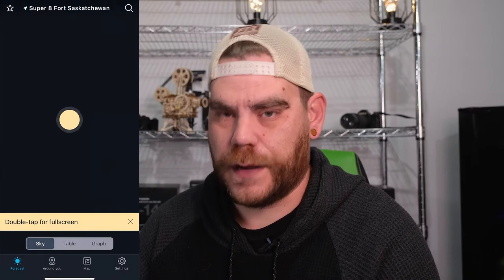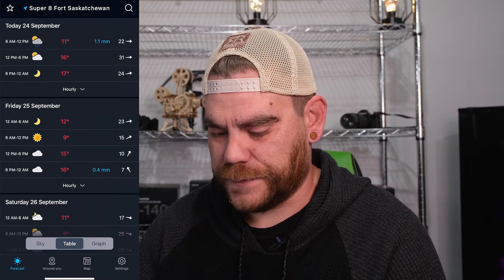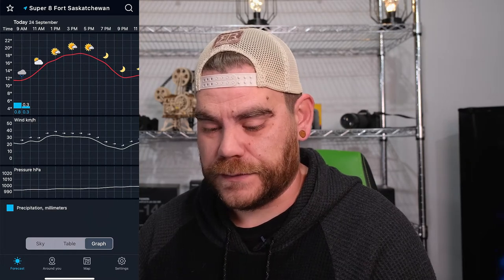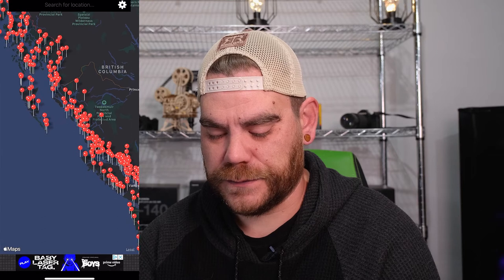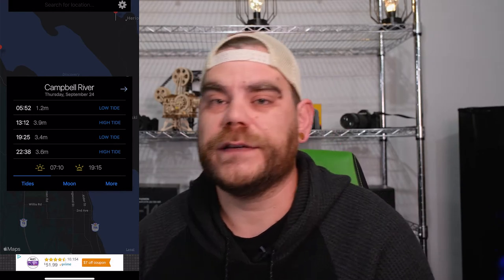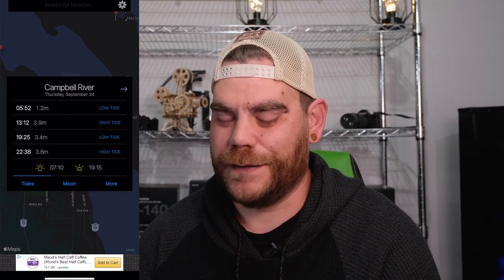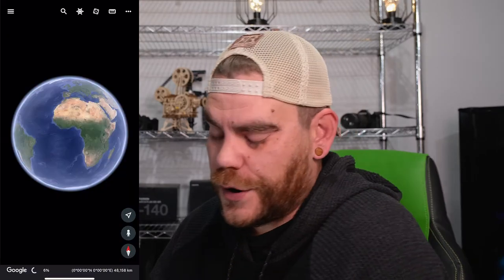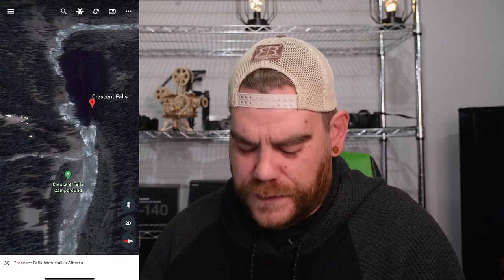My TOP 5 APPS for LANDSCAPE PHOTOGRAPHY | APPS to help your LANDSCAPE PHOTOGRAPHY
These are my Top 5 Apps for Landscape Photography.

All of the apps mentioned are free from the app store! Hopefully, these apps will help you as much as they have helped me with your Landscape Photos.

In this video, I will explain my favorite apps for landscape photography. Each app will have a short description of what they can do!

So the next time you are planning a trip or out and about photographing landscapes, let me know if these apps helped you!
- NTLP

Google Play Store: Not Available

FujiFilm X-T3 with 18-55mm F2.8-4 (Black & Silver)
FujiFilm X-T30 with 15-45MM F3.5-5.6 (Charcoal, Black & Silver)
FujiFilm NP-W126S Battery
FujiFilm XF 16-55mm F2.8 Lens
FujiFilm XF 50-140mm F2.8 Lens
Peak Design Capture Camera Clip
Peak Design Camera Clips
DJI Ronin SC
Zoom H1N Audio Recorder
Zoom H4N Audio Recorder
Sennheiser XSW Digital Wireless Lavalier Microphone Set
Rode Video Micro
Joby GorillaPod 5K Kit